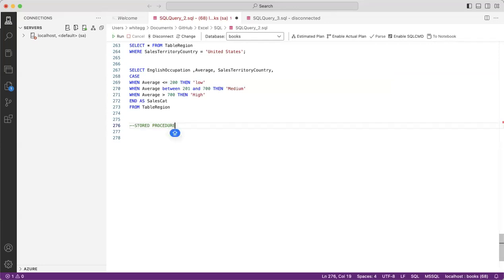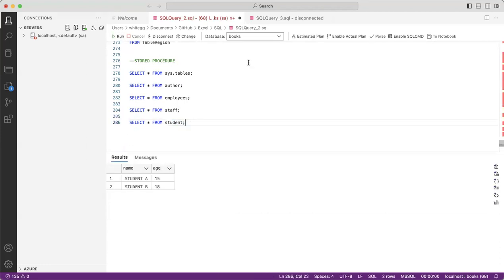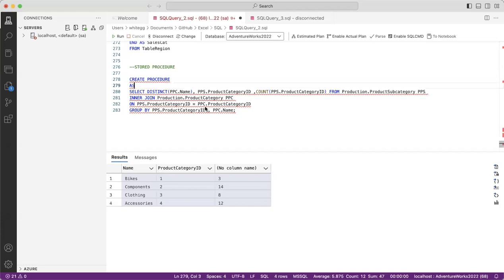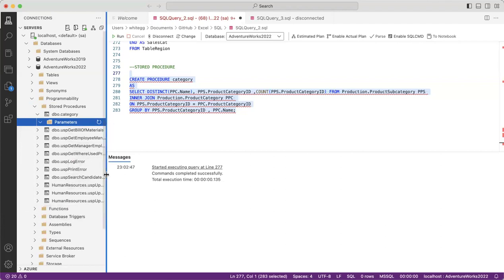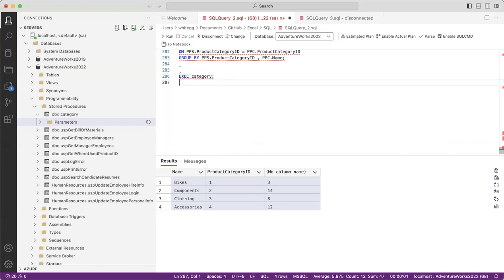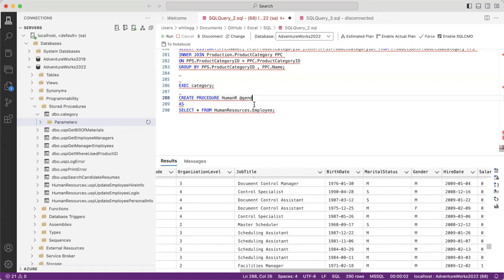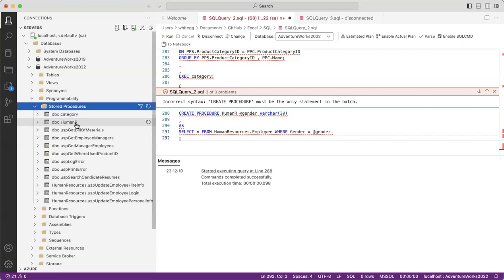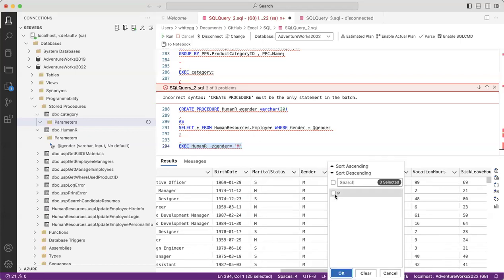Master SQL Stored Procedures: Complete Guide with Examples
Unlock the power of SQL Stored Procedures with our comprehensive tutorial! In this video, we'll cover everything you need to know about creating and using stored procedures in SQL. Whether you're a beginner looking to enhance your database skills or a seasoned professional seeking a quick refresher, this video has you covered. We'll provide clear explanations, practical examples, and best practices to help you write efficient and effective SQL stored procedures.